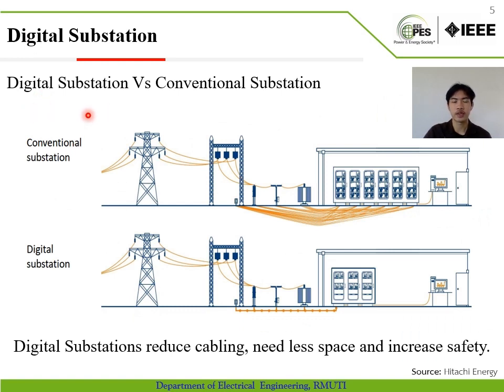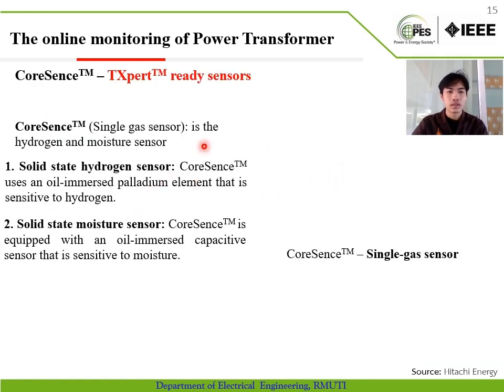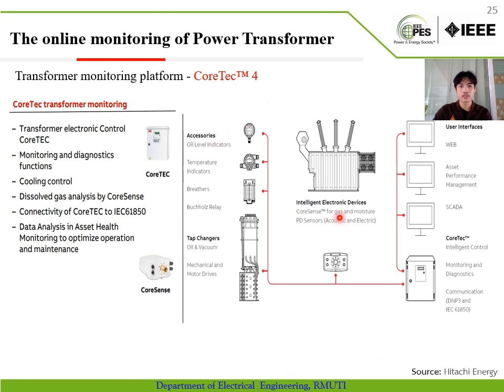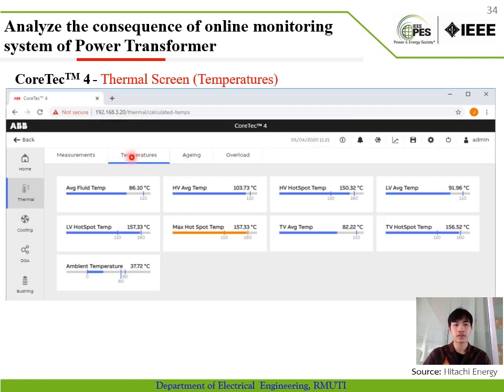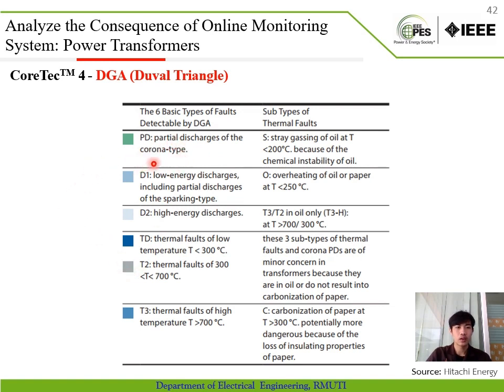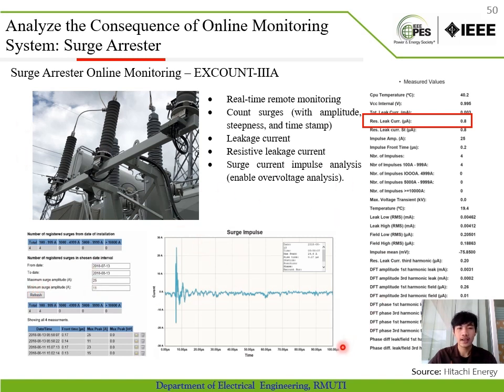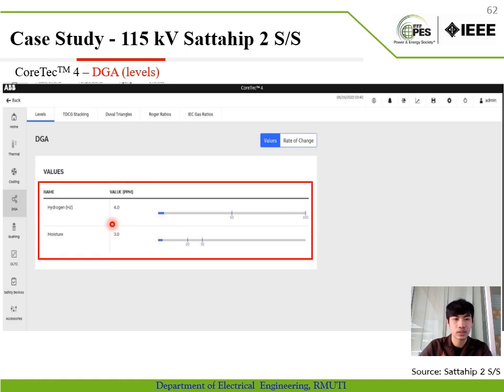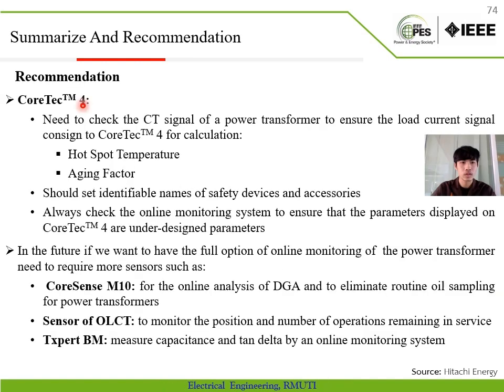Digital Substation - Case Study : Sattahip 2 S/S, The Royal Thai Navy Welfare Concession (English)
Smart Digital Substation : Standard, Connection Code, Review Design and Result Analysis for Online Monitoring System

Case Study : Sattahip 2 S/S, The Royal Thai Navy Welfare Concession

Rathanak Seoun, Hitachi Energy’s Apprentice Student, IEEE PES Student No. 98373171, Rajamagala University of Technology Isan